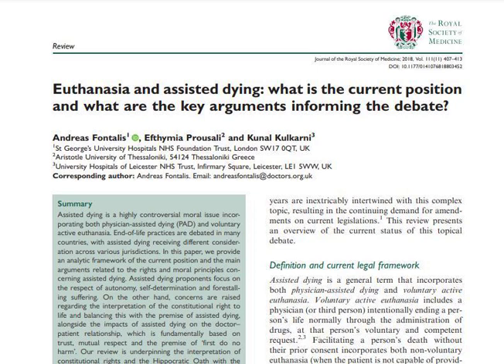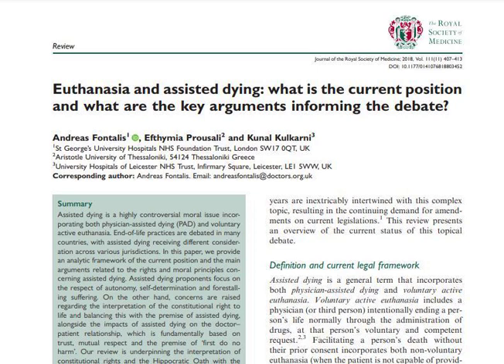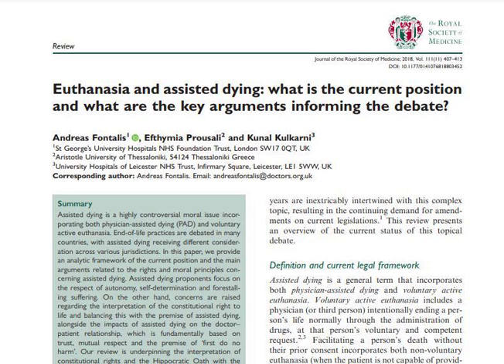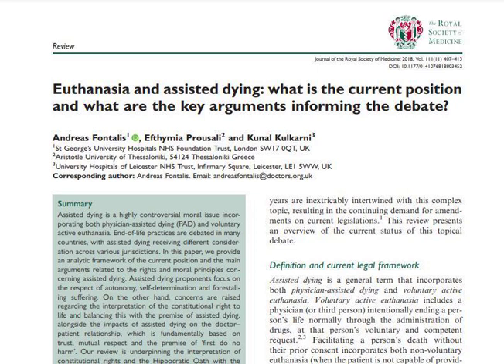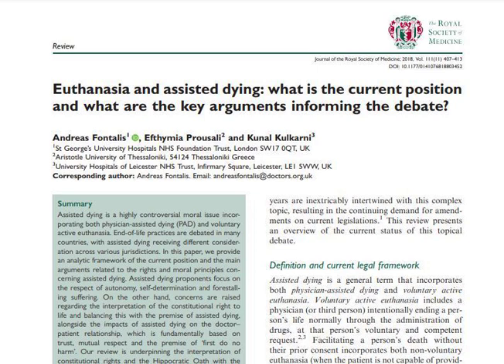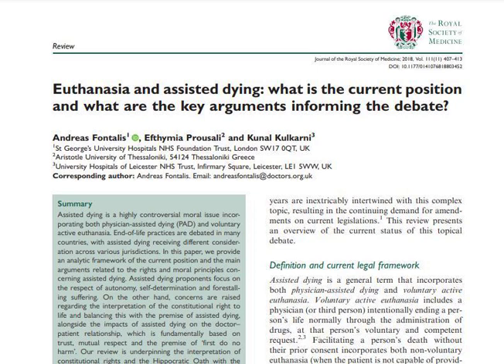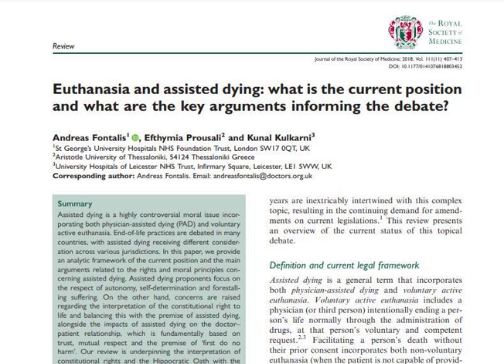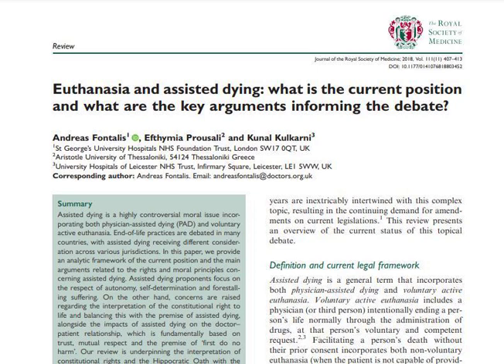[Applied Ethics & Ethical Dilemmas] Fontalis et al. on Euthanasia and Physician-Assisted Dying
A lecture from a class I taught at Seton Hill University in the Fall of 2023, Biomedical Ethics.

Lecture 10: Fontalis et al. on Euthanasia and Physician-Assisted Dying